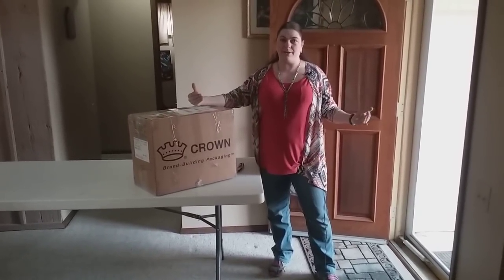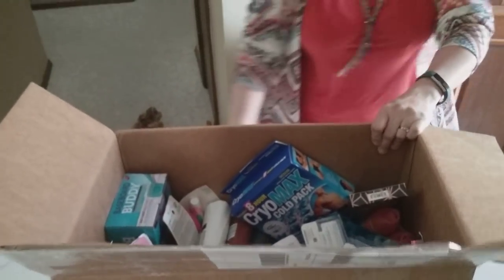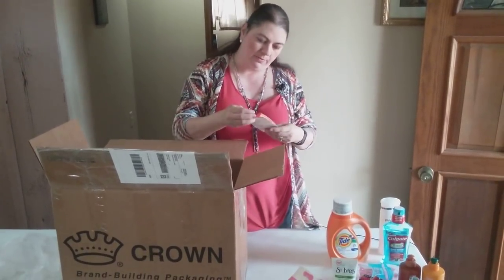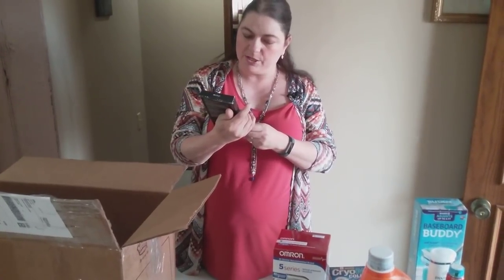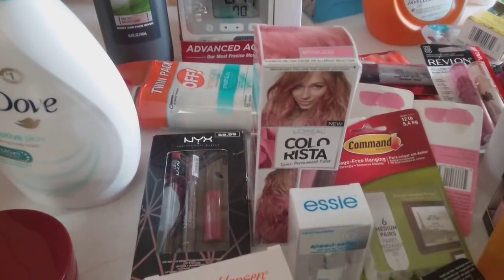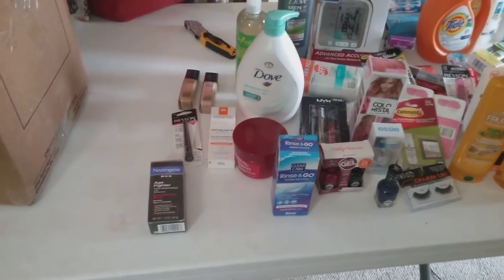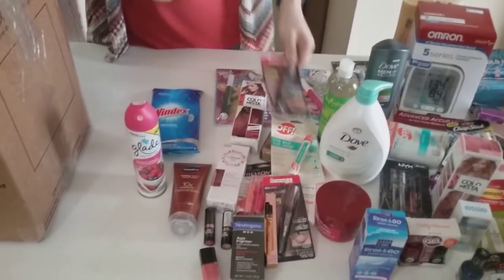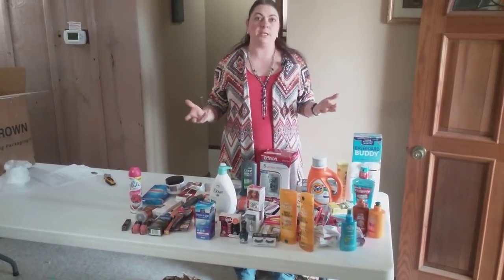AML Inc. Liquidation / Palletbid.com Unboxing Video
In this Video I unbox a box from AML Liquidation / Palletbid.com.  This Box is valued at $180.00 In the next video I will review my potential profit numbers.